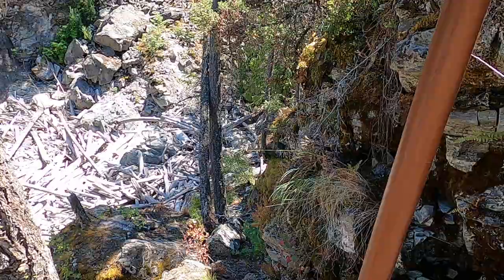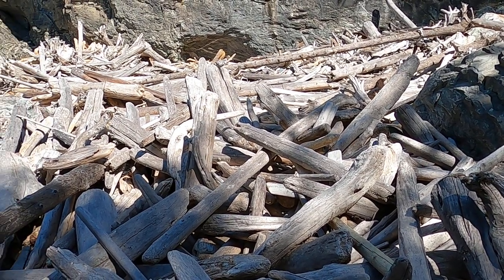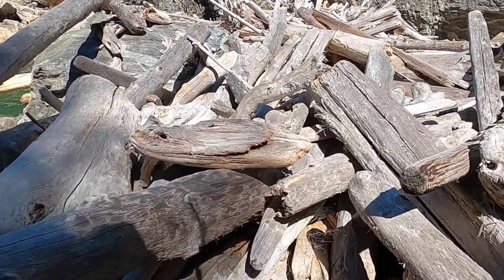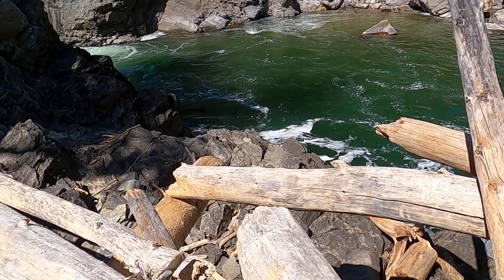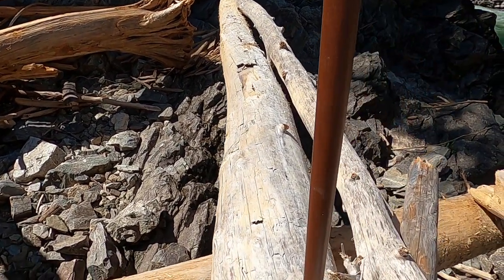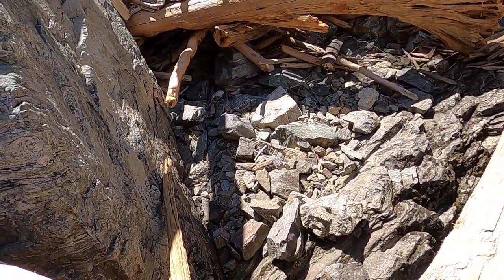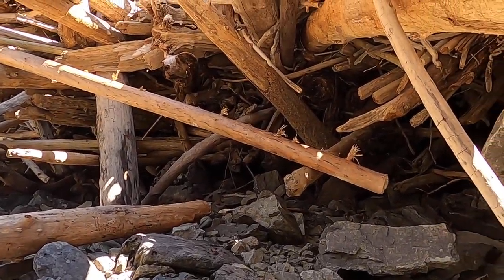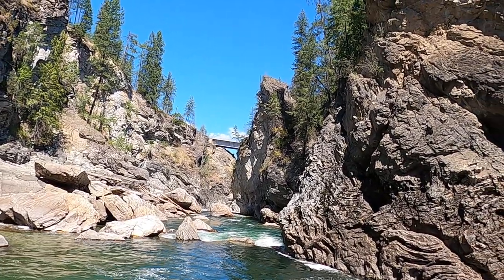Climbing Down A Cliff. Close to My Home. (Almost Fell!)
Join Canadian Dreamer as he embarks on a thrilling adventure climbing down a cliff in beautiful British Columbia. Experience the freedom and exhilaration of outdoor exploration as he navigates the rugged terrain. Get inspired to enjoy life to the fullest and embrace the off-grid lifestyle.

Cliff Climbing in BC.